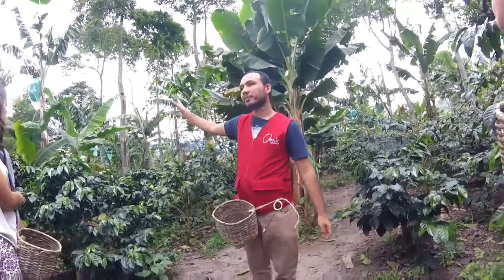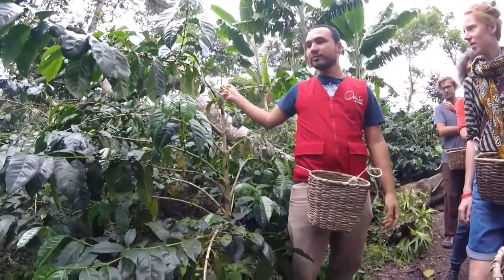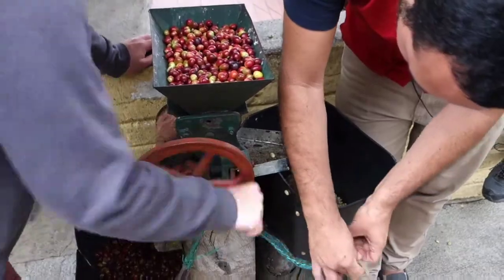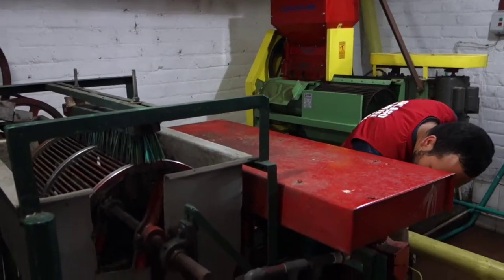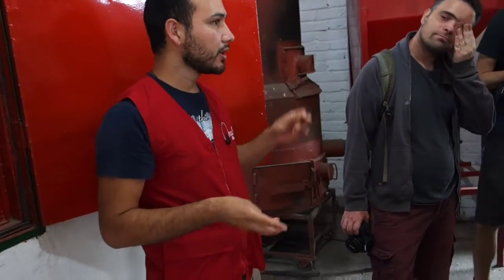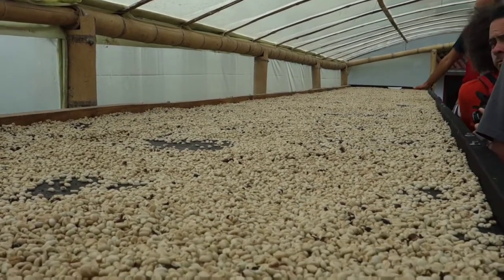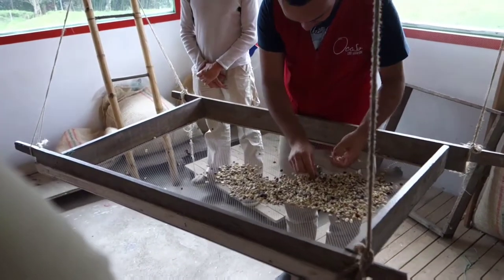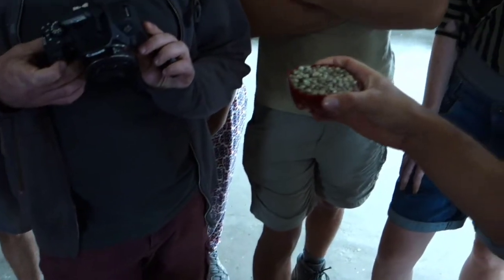Colombia: Exploring the Coffee Country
Colombia is synonymous to coffee. Being one of the biggest coffee producer in the world, we visited a coffee farm in the Cafetero region to find out all about coffee.